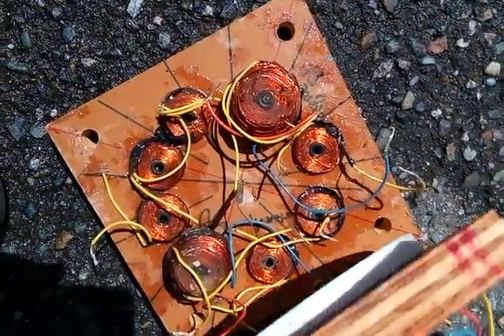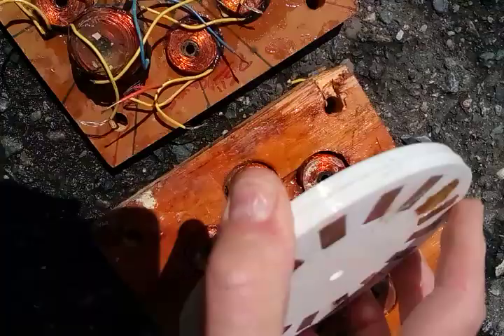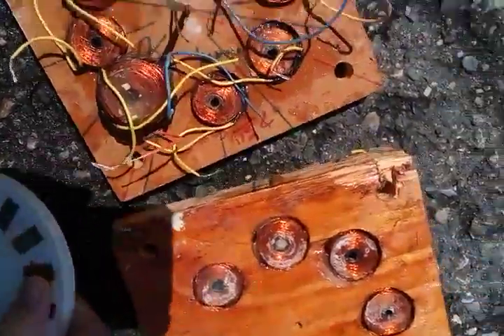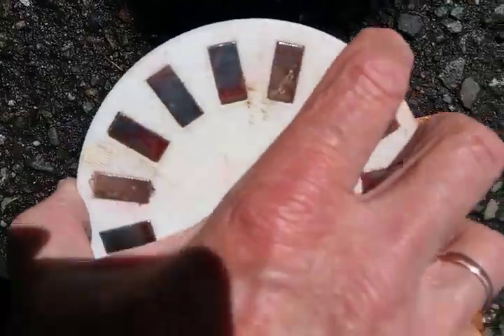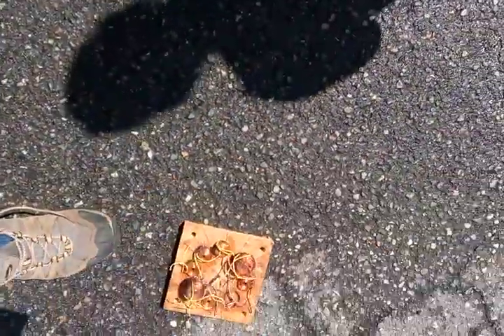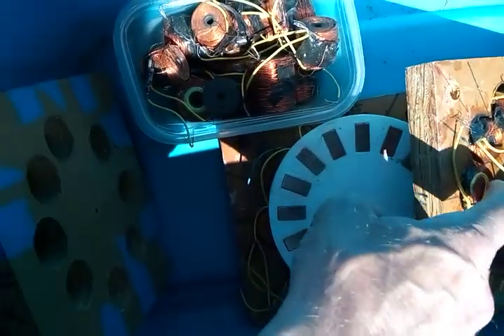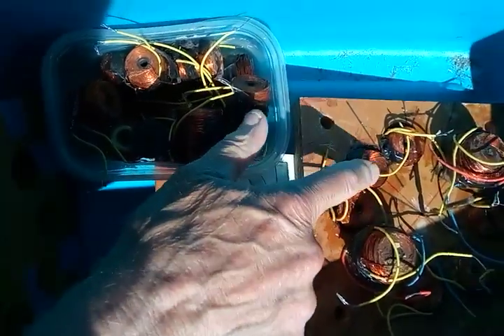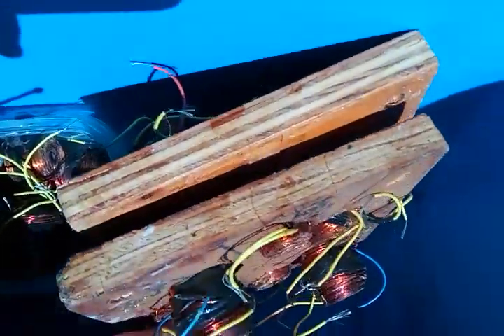No lenz generator at 2100rpm you finish it project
I am selling this small Bill Muller type motorgenerator for $200 to someone who wants a free energy motorgenerator project to work on and finish.  It needs bearings and axle and  pulsing circuits mostly.

Please support my work and research by buying the online-book "Konehead Chronicles" which covers with now 25 chapters my 25 years of building and testing free energy motors and generators with photos, circuits, videos and explanations.